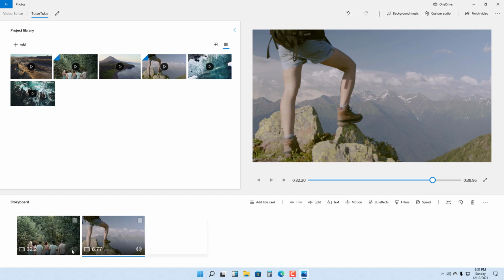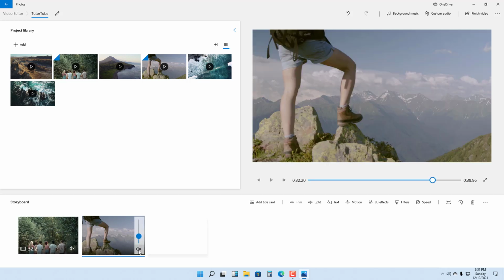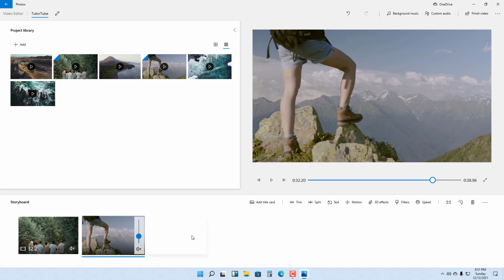Windows 11 Tutorial - Lesson 64 - Remove Black Bars and Volume Option of Videos in Photos App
In this tutorial, we will be discussing about Remove Black Bars and Volume Option of Videos in Photos App in Windows 11